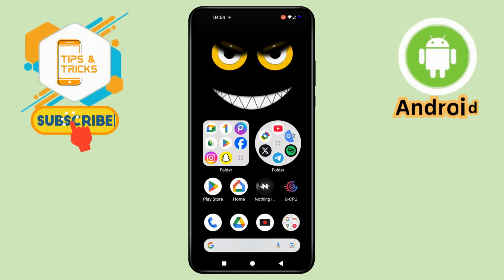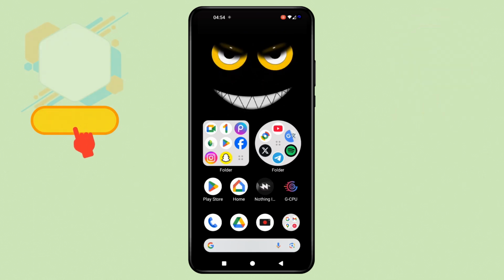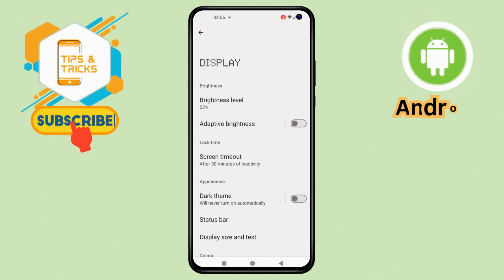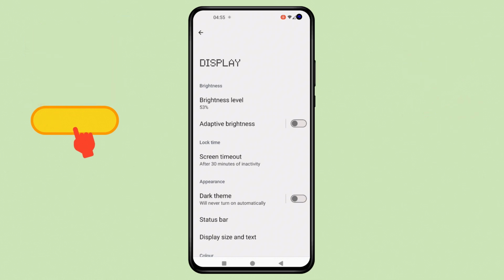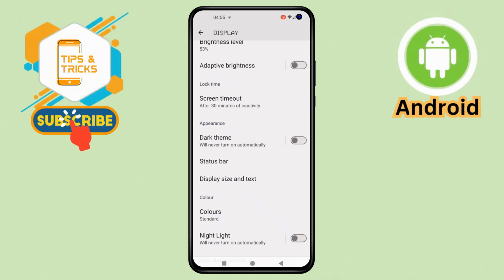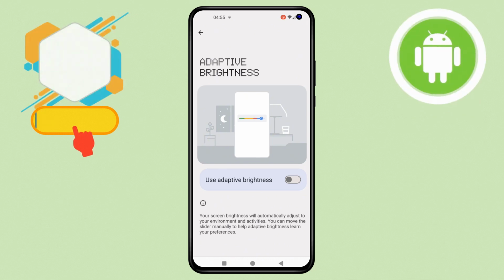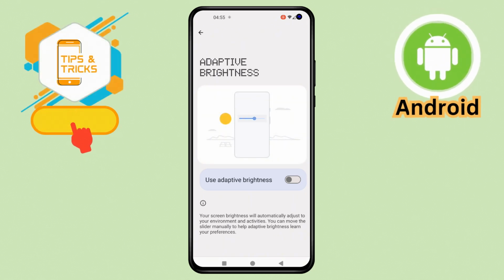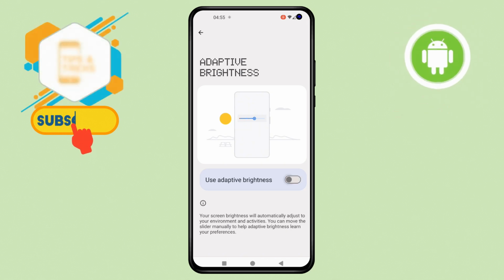How to Enable/Disable Adaptive Brightness on Android | Tips & Tricks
How to Enable/Disable Adaptive Brightness on Android

Welcome to Tips & Tricks! In this video, we'll guide you step-by-step on how to turn on/off Adaptive Brightness on Android devices. If you're wondering how to adjust your screen's brightness automatically or switch to manual control, you've come to the right place!
Adaptive Brightness is a smart feature that uses your phone's sensors to detect ambient light and adjust your screen brightness accordingly. Whether you want to conserve battery life or customize your viewing experience, we’ve got you covered.
What You'll Learn in This Video:
📱 How to enable Adaptive Brightness on Android.
📱 How to disable Adaptive Brightness when you prefer manual adjustments.
📱 Tips to optimize your phone's brightness settings for better performance.
Why This Is Useful:
Turning Adaptive Brightness on can help save battery by adjusting the screen brightness based on the environment. On the other hand, turning it off gives you full control over your phone’s brightness settings. We’ll simplify the process for you with easy-to-follow steps.
Whether you’re using an Android XI, XII, or beyond, our instructions apply to most devices, including brands like Samsung, OnePlus, Xiaomi, and more!
Related Topics Covered:
Screen brightness control
Android display optimization
Adaptive Brightness troubleshooting